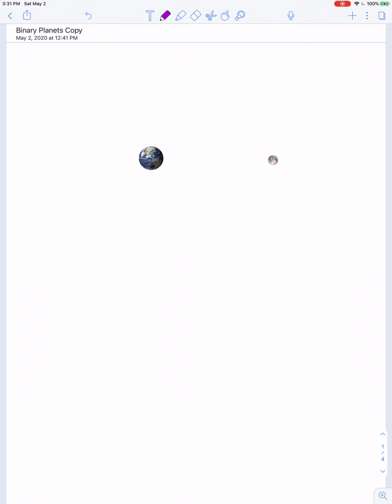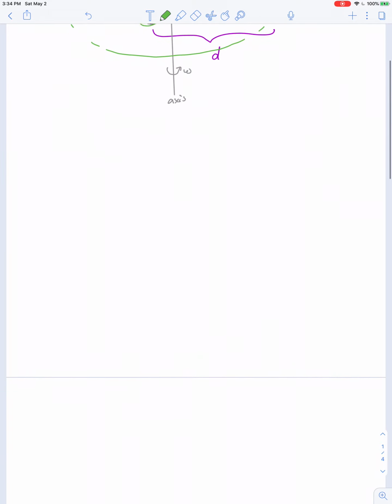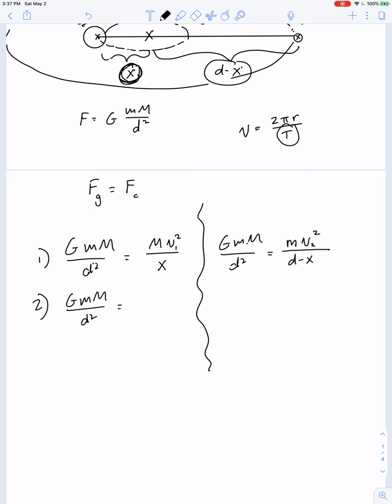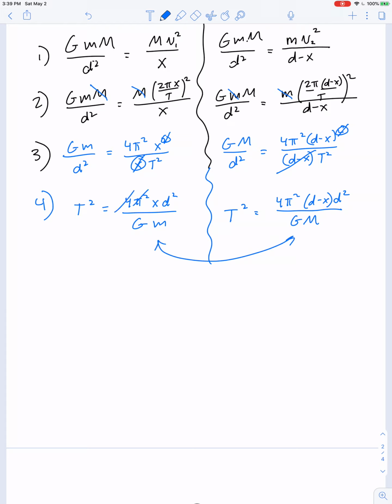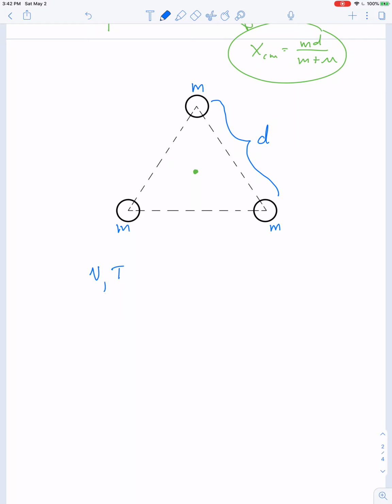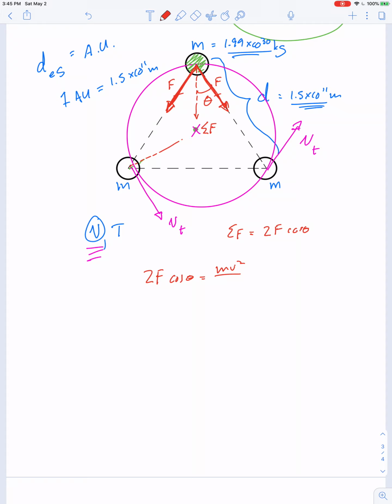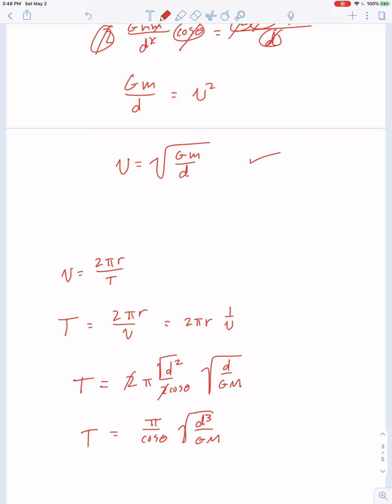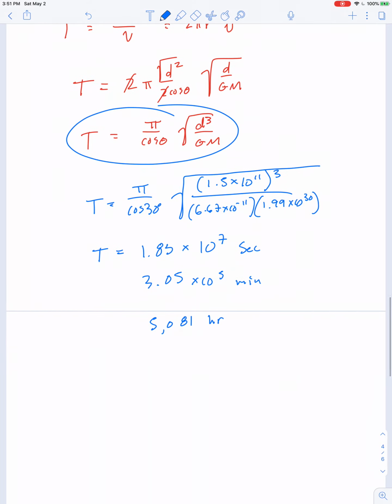Binary Star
If the mass of a satellite is an appreciable fraction of the mass of the attractor, then the two-body system orbits about the common center of mass. Our moon does not orbit in a circle with the earth's c.o.m. at the center... the center of the moon's orbit is the center of mass of the earth-moon system (which nearly qualifies as a binary planet).